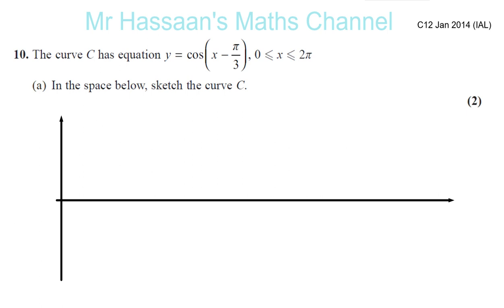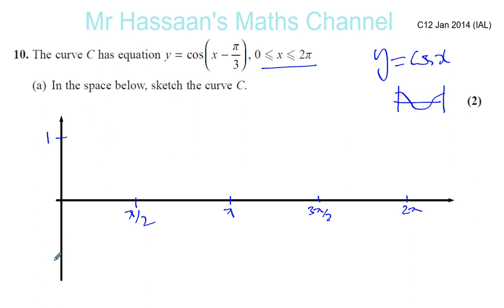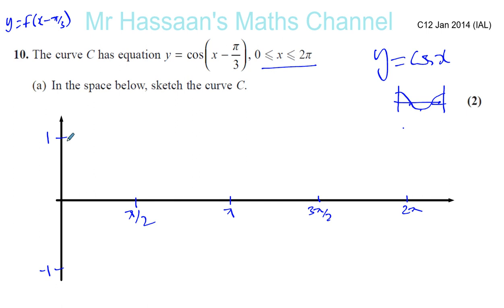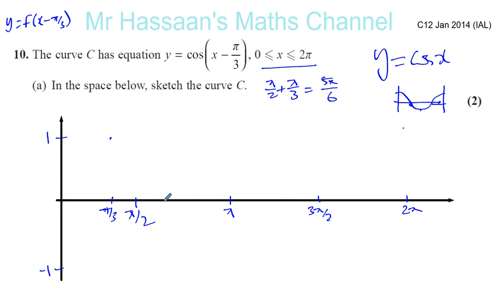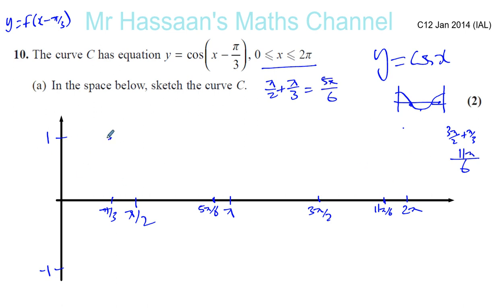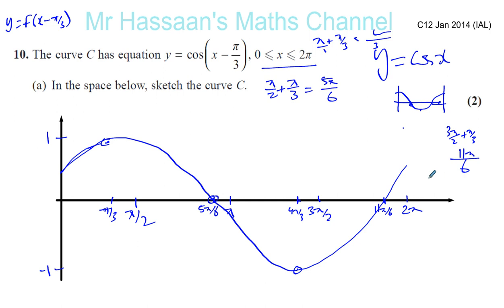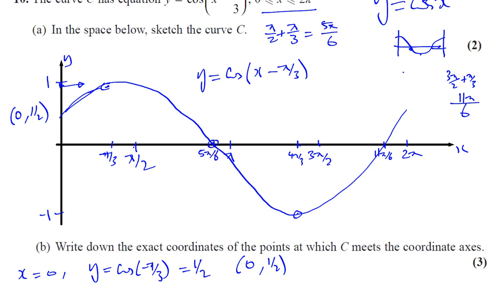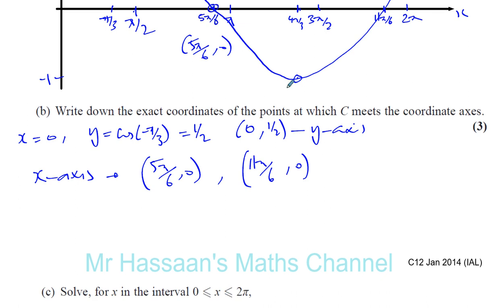EDEXCEL IAL C12 JAN 2014 Q10 a,b Trigonometry Sketching Curves